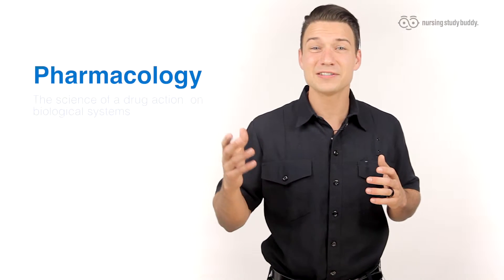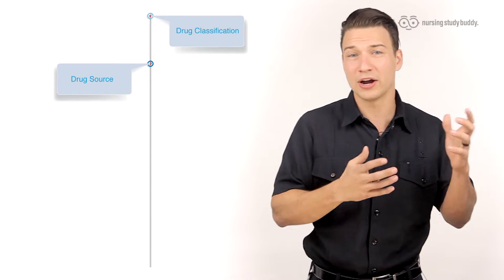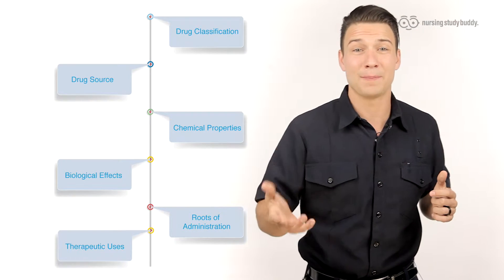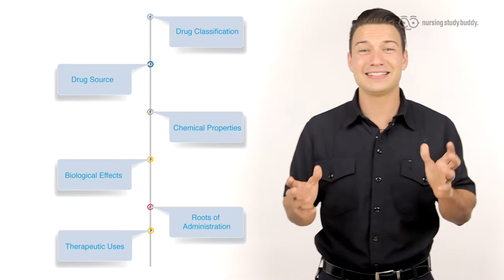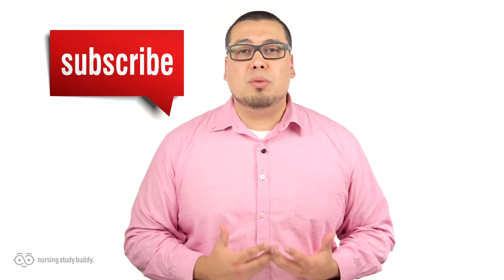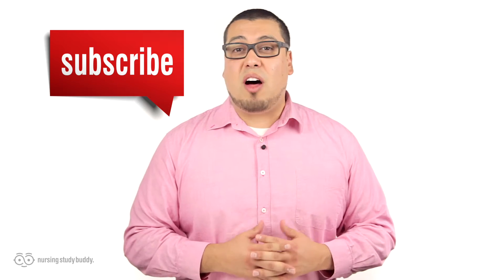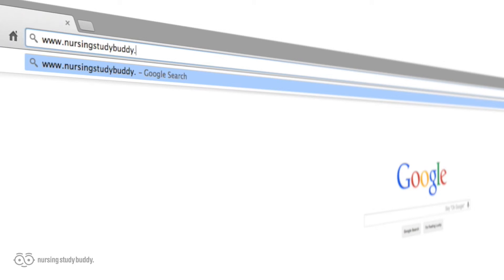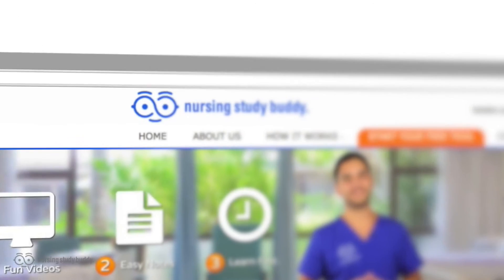Intro to Pharmacology - Nursing Study Buddy Video Library